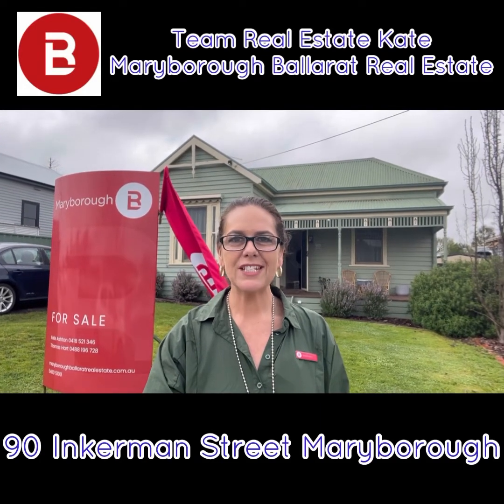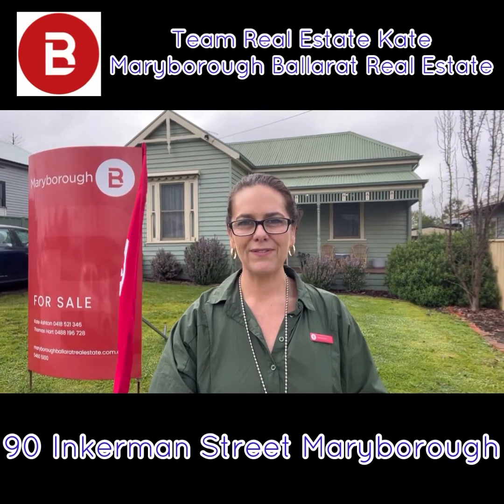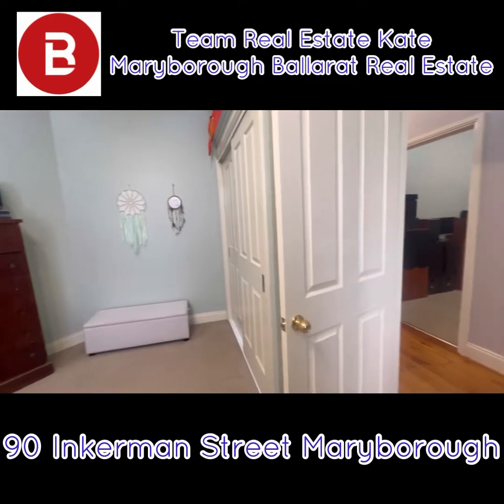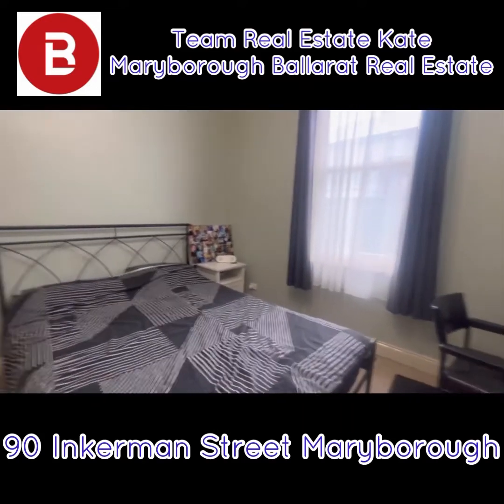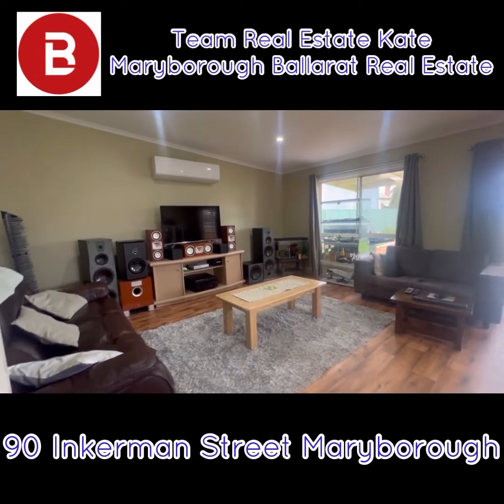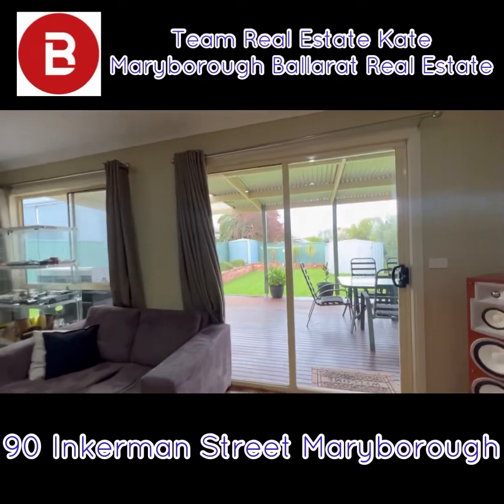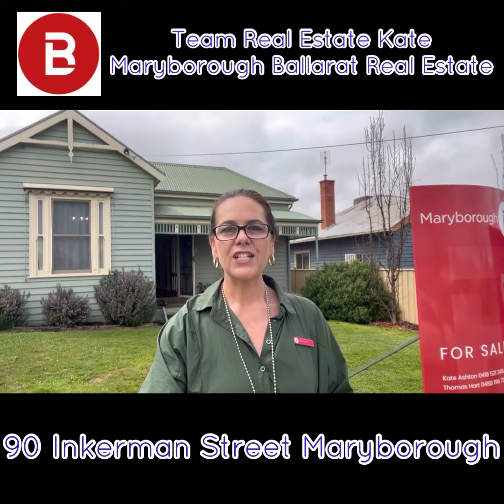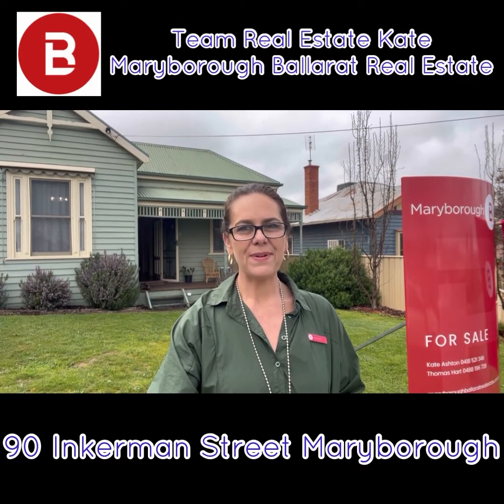90 Inkerman Street Maryborough